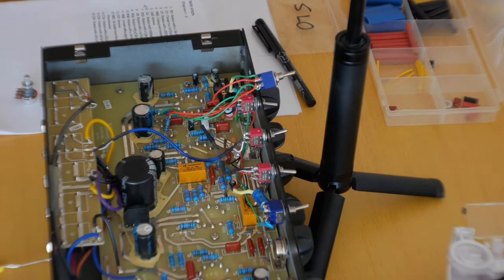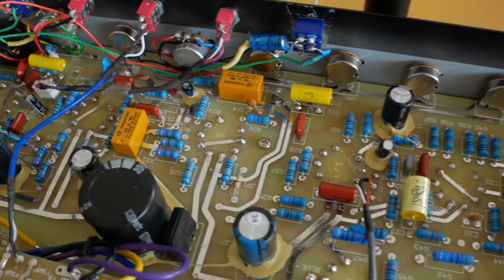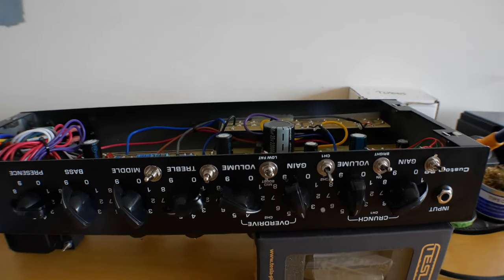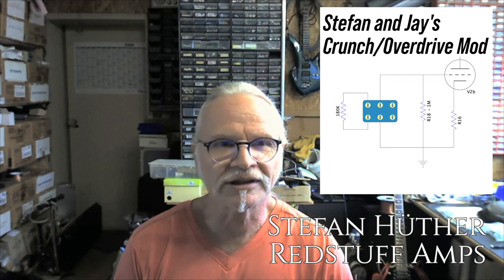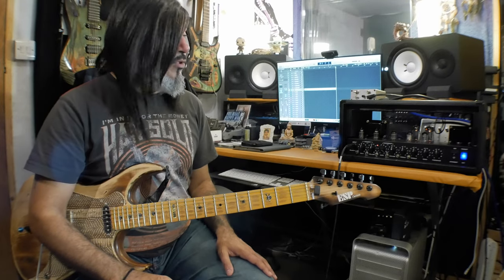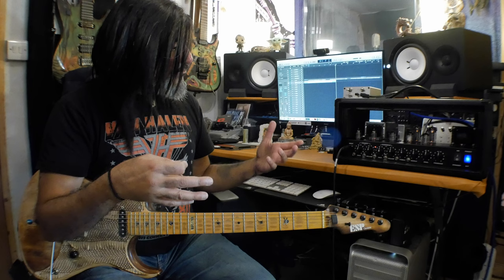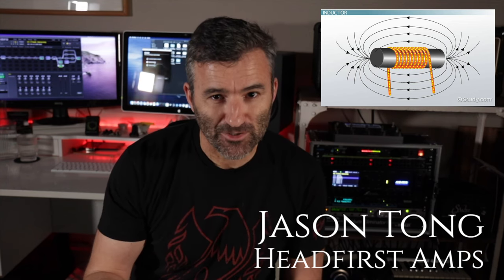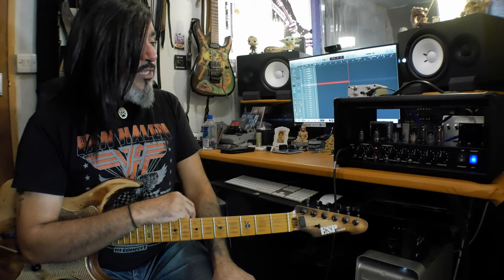Soldano SLO Custom Build | SLO Channel Mod! George Lynch Wicked Sensation Amp - Part 2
Part 2 of my Soldano SLO Custom Build. Howdy Girls and guys! Exciting day today as I will be Modifying channel 2 to the SLO channel, adding an upgraded transformer and adding a choke. Guest appearances by Stefan Hüther at Redstuff Amps and Jason Tong at Headfirst Amps as well! Huge thanks to both for their awesome expertise 🙏 Check out Episode 1 if you haven’t seen it and tune in next week for Part 3, where I will be covering the amp in REAL Snakeskin. And if you would like to get similar tones then check out my Signature ‘Hero Cabs’ Impulse Response Pack - Link is below. Enjoy and have an amazing day!

STRANGE DAY CD
THE INNER ROAD ASCENSION

0:00   Welcome Back!
0:49   Modding Channel 2
10:42  ‘I’ve Got That Wicked Sensation’
12:55   Adding Crunch Mode
18:00   Guest Stefan Hüther Redstuff Amps
19:30   Studio Clips - Comparison
25:20   Output Transformer Upgrade
28:37   New Transformer Sound Clips
33:54   Adding a Choke
34:38   Guest Jason Tong Headfirst Amps
37:47   Choke Sound Clips - Comparison
42:28   Thats All For Today Folks!